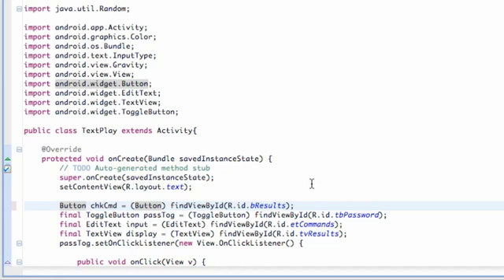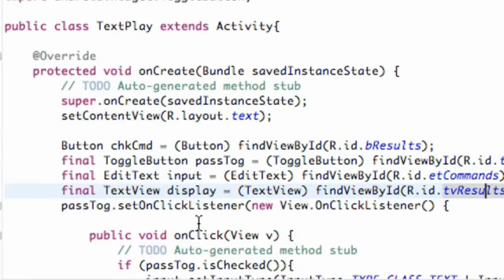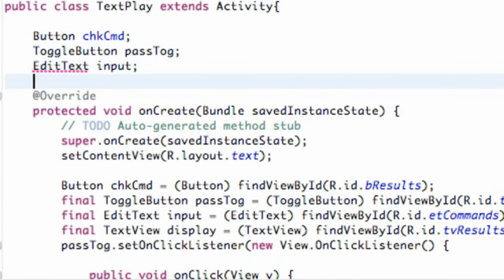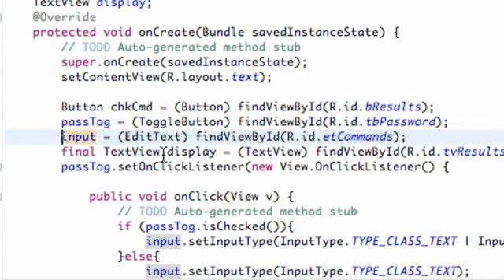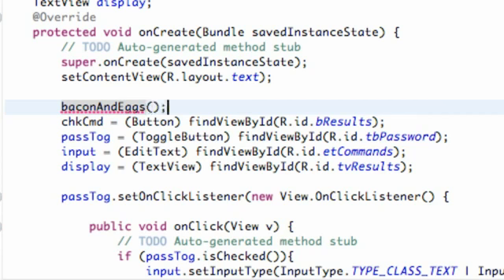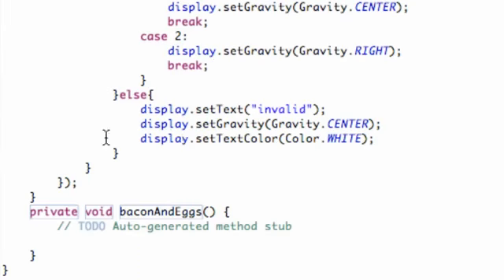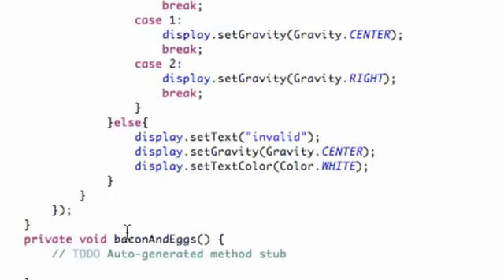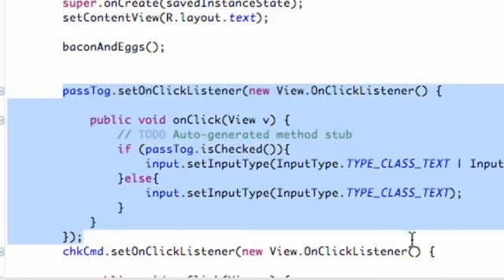Android App Development Tutorial 33 : Creating a Method YouTube